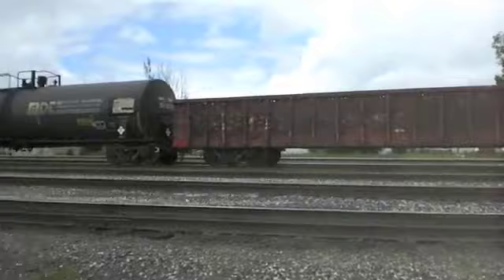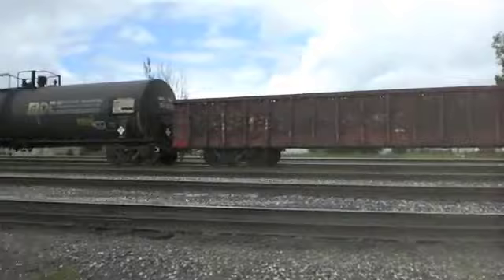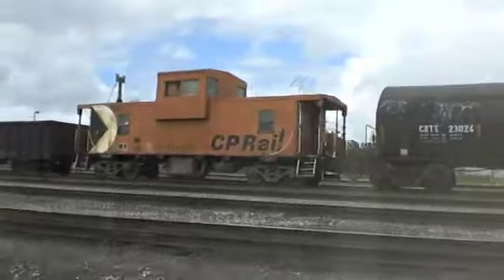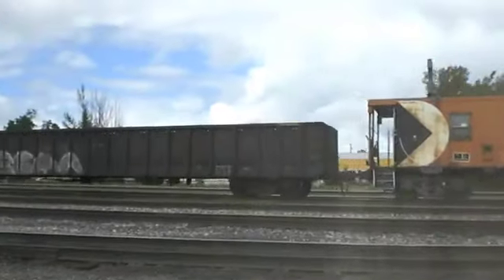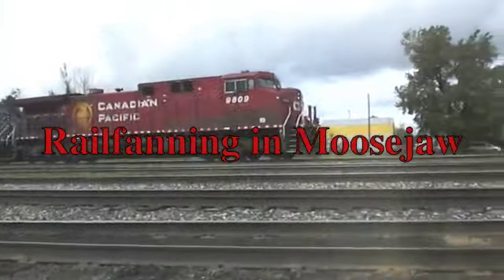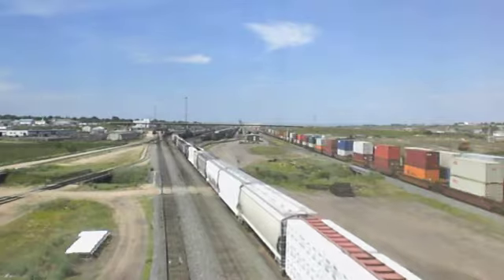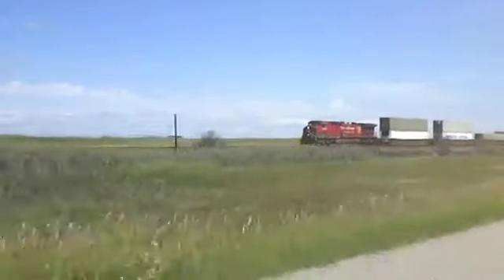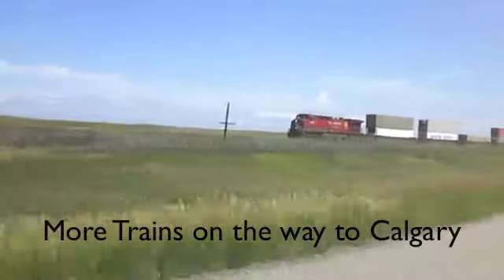Railfanning Saskatchewan and Alberta 2008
Trains across the Saskatchewan/Aberta prairies Summer 2008. This was the first video that LocalRailfan made. Excuse the poor editing and narration.